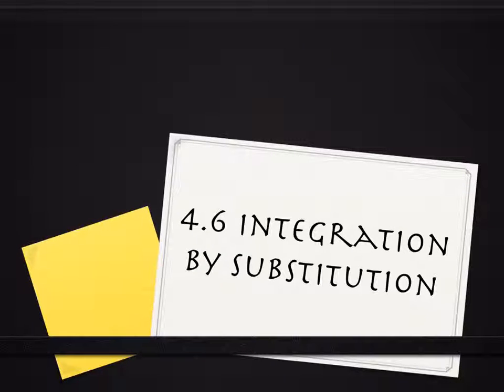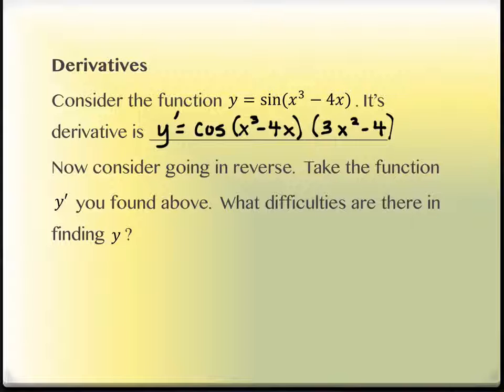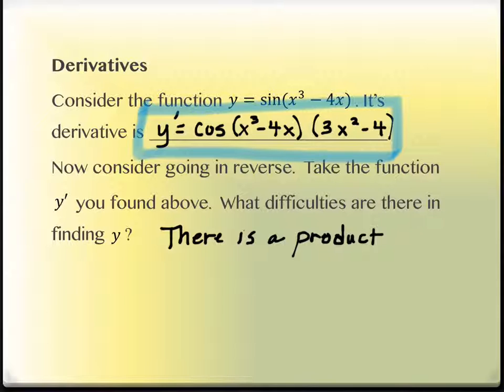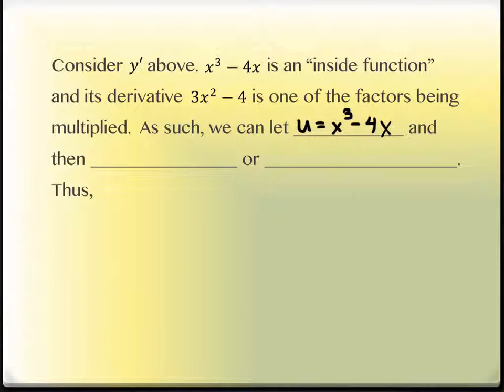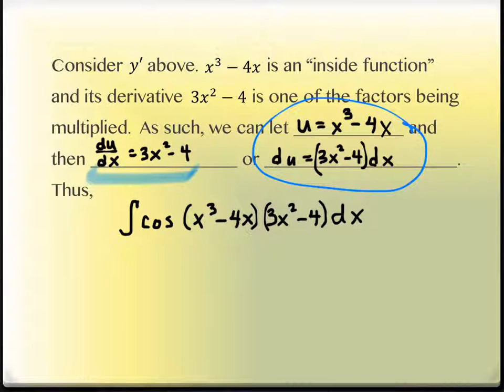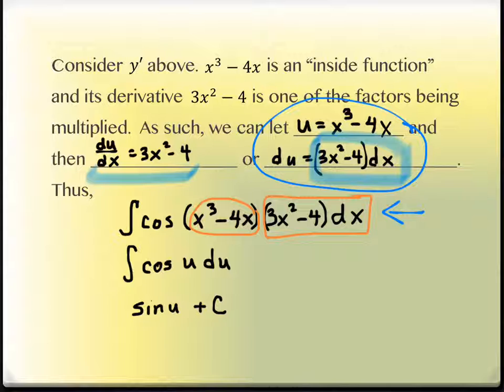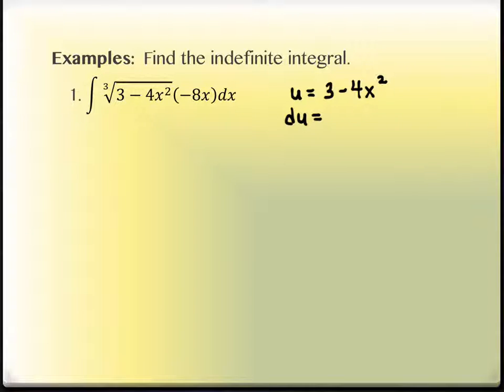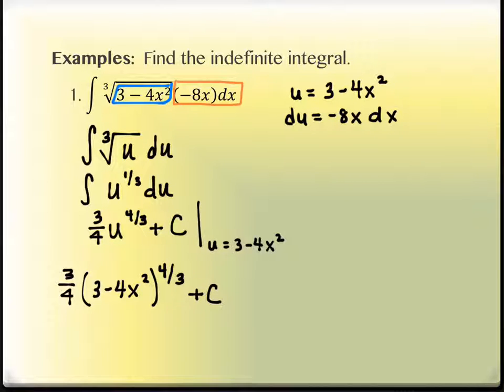4.6 Integration by Substitution (part 1)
Fall 2015, Calculus I, Section 4.6 (part 1)